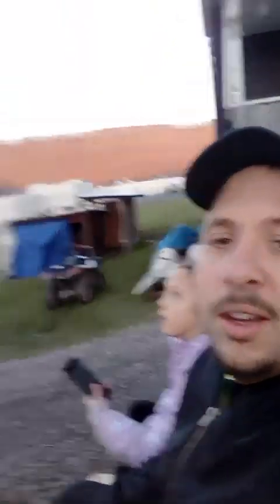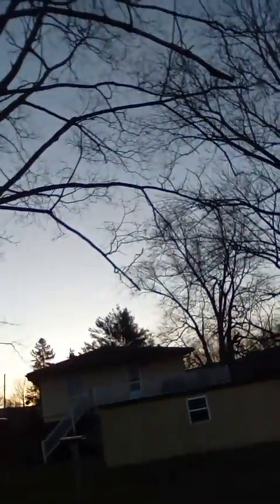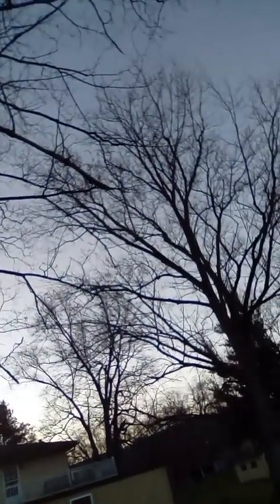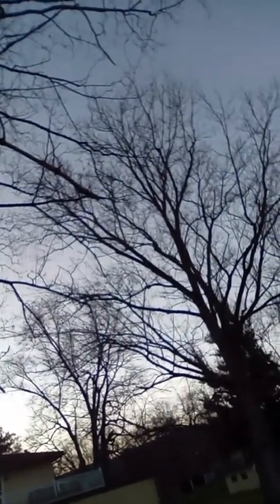Kalitta Air 747 Plane Spotting